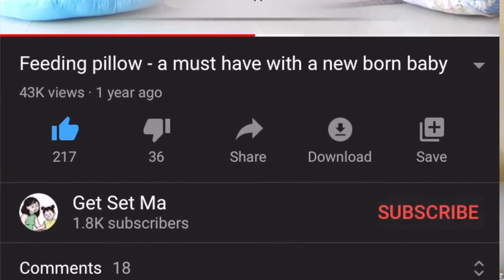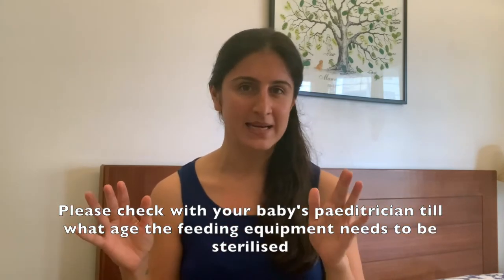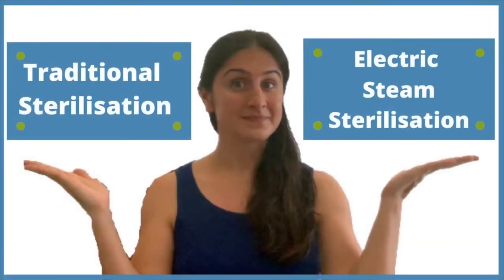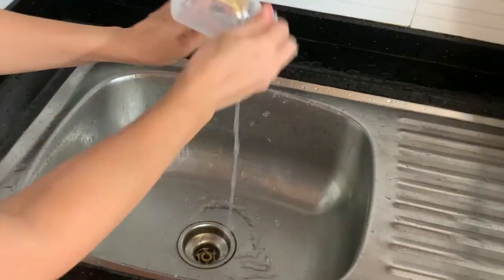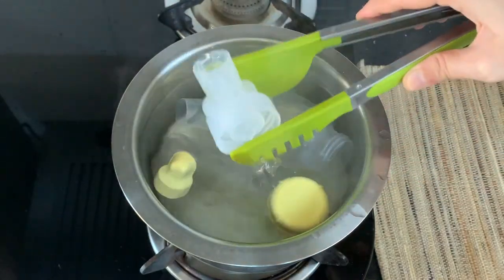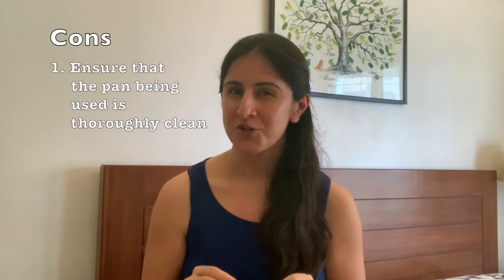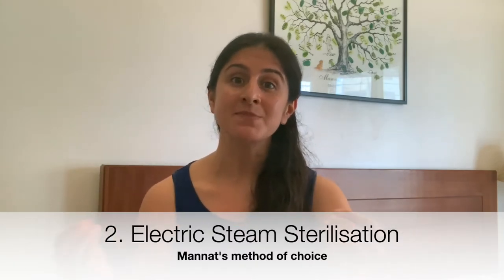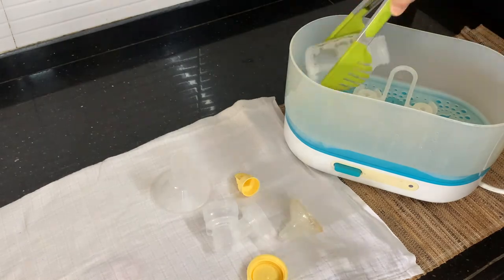Sterilise Baby Bottles || Two ways to sterilise baby feeding equipment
In this video we show two effective ways to sterilise baby feeding equipments: Steam Sterilizer and boiling water for sterilization. Sterilise baby bottles, baby feeding bowl and spoon.

Baby bottle sterilisation (or any feeding equipment sterilisation) is considered to be a safe way to protect a newborn baby from bacterial contamination that can be caused due to residual milk or formula.

1. Fisher Price 4-in-1 High Chair
2. Fisher-Price® Booster Seat
3. R for Rabbit High Chair
4. Chicco Polly Easy Highchair
5. Chicco Booster Seat Mode - Baby Elephant
6. LuvLap 4 in 1 Booster High Chair
7. Ikea ANTILOP Highchair with Tray
8. Stokke Tripp Trapp Classic Chair

-- Sippy cups--
1. Tommee Tippee Soft Spout Sippy Cup
2. Philips Avent Classic Soft Spout
3. Philips Avent hard spout
4. Pigeon MAG CUP
5. Philips Avent Straw Cup
6. Doidy Cup
7. Reflo Smart Cup
8. Pura Kiki Straw Sipper evolving bottle
9. Munchkin Stainless Steel 360 Sippy Cup
10. Munchkin Miracle 360 Degree Trainer Cup
11. Munchkin Splash toddler training cups

--Baby Diapers--
1. Cotton Nappies/Langot
2. Pampers Active Baby Disposable Diapers
3. Pampers Active Baby New Born Diapers (72 Count)
4. Superbottoms Cloth Diapers
5. Bumpadum Cloth Diapers

--Baby Soap--
1. Sebamed Baby Soap
2. Mamaearth Moisturizing Baby Bathing Soap Bar
3. Aveeno Baby Body Wash
4. Mamaearth Deeply Nourishing wash for Babies
5. Cetaphil Baby Body Wash
6. Johnson's Baby Soap
7. The Moms Co. All Natural Baby Wash and Baby Shampoo

--Baby shampoo--
1. Sebamed Baby Shampoo
2. Himalaya Baby Shampoo
3. Cetaphil Baby Shampoo
4. Mamaearth Gentle Baby Shampoo
5. The Moms Co Natural Baby Shampoo
6. Forest Essentials Dasapushpadi Baby Hair and Body Wash

--Baby Moisturiser--
1. Aveeno Baby Lotion
2. Himalaya Baby Lotion
3. MamaEarth Natural Baby Lotion
4. Cetaphil Baby Lotion
5. Sebamed Baby Lotion
6. The Moms Co Natural Baby Lotion

1. Chicco Toothpaste (0-3 years)
2. Mamaearth 100% Natural Berry Blast Kids Toothpaste
3. Mamaearth Natural Toothpaste, SLS Free, with 750 PPM Fluoride
4. Finger Brush
5. Chicco Tooth Brush
6. Colgate Kids Oral Care
7. Colgate Kids Toothbrush
8. Mee Mee Toothpaste
9. Pigeon Toothpaste
10. Terrabrush Kids Toothbrush Soft | Bamboo